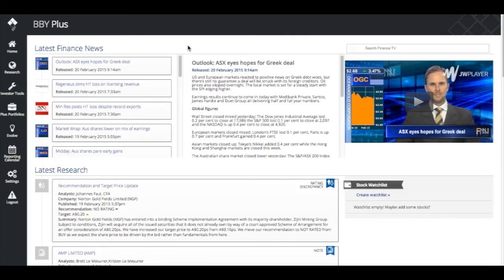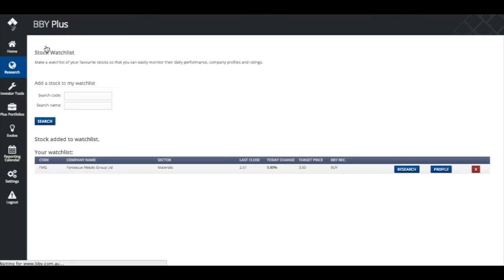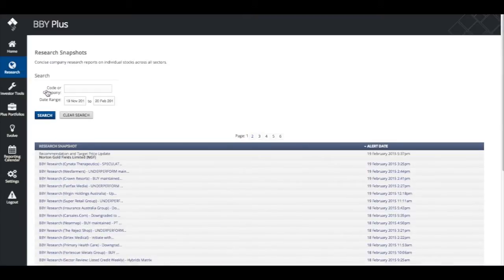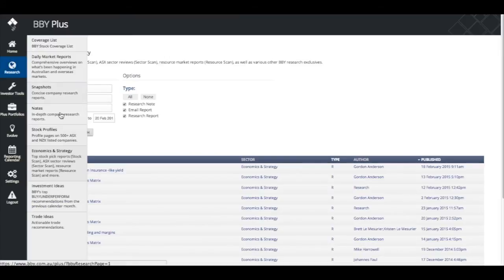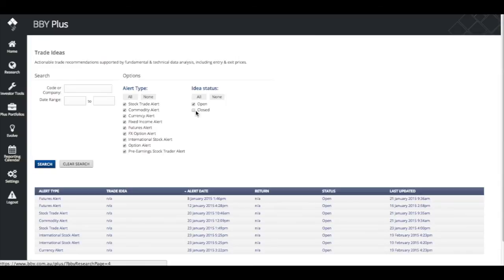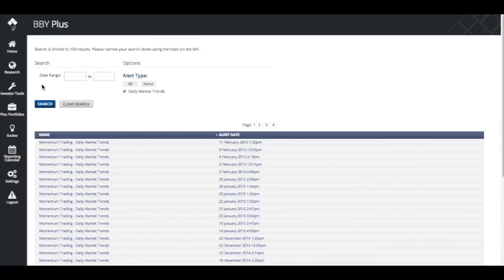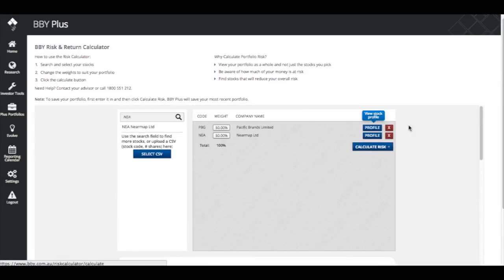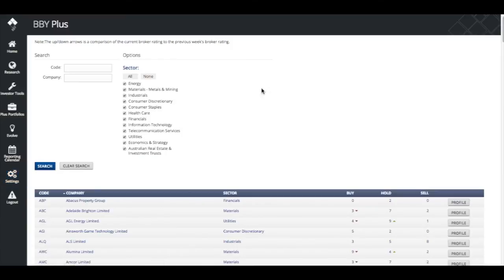BBY Plus Video Tutorial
Sign up for a one month BBY Plus free demo account

BBY Plus offers clients web-access to our award-winning research products, investor tools and model portfolios; all in the one convenient place. You will also soon be able to place trades, view your portfolio holdings and watch live pricing, all via BBY Plus.